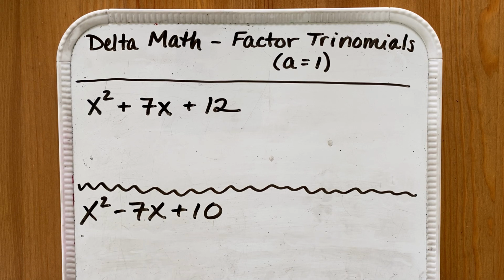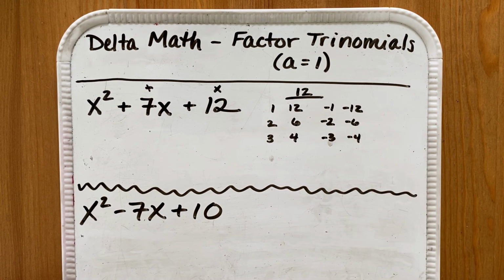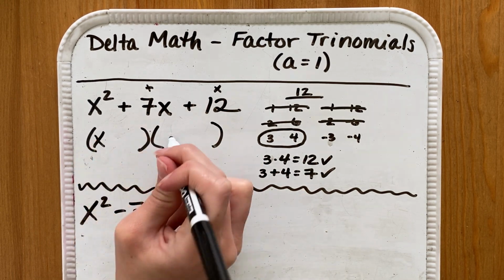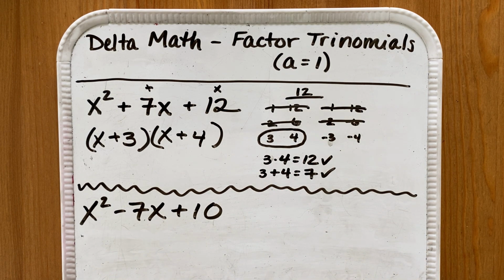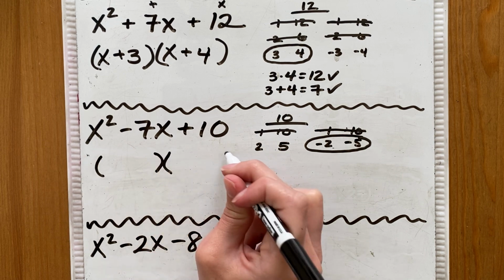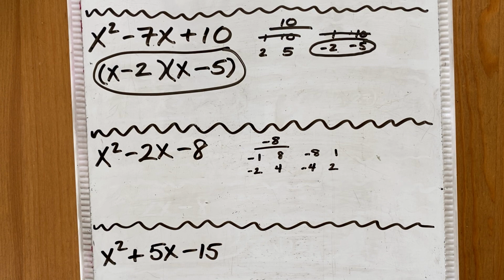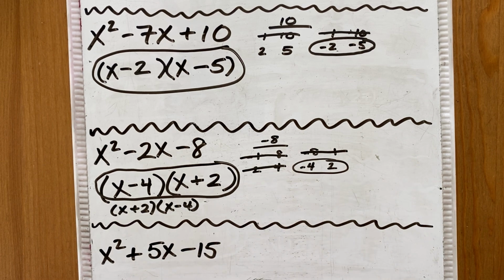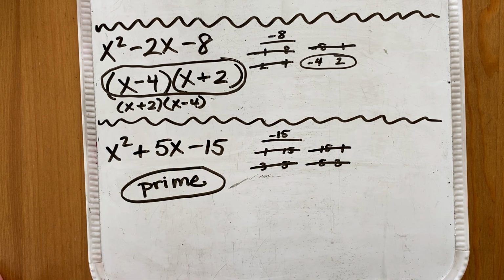Factor Trinomials (a=1) Examples from Delta Math